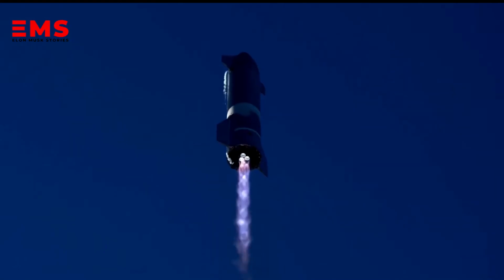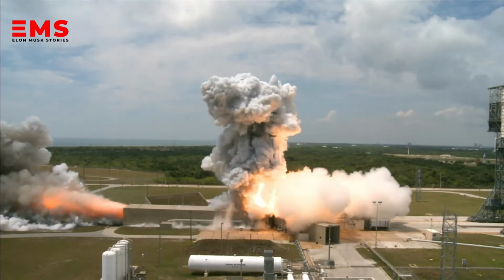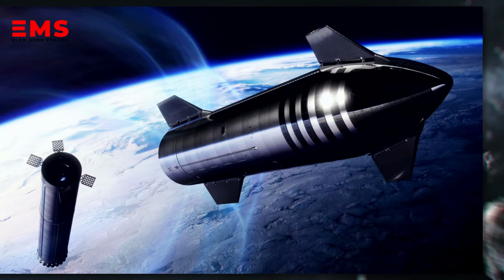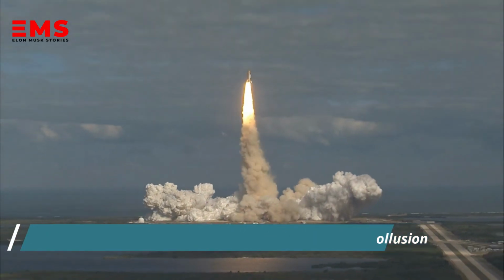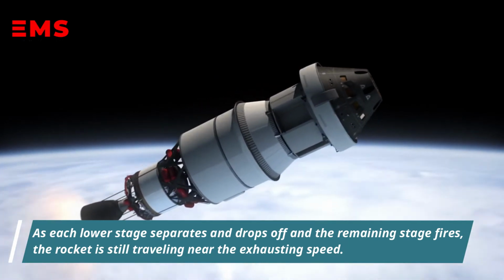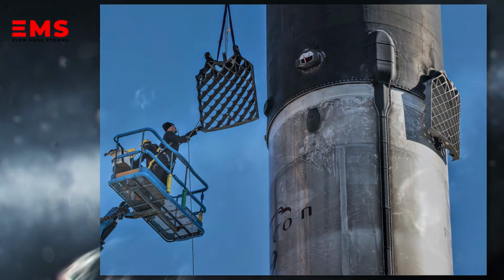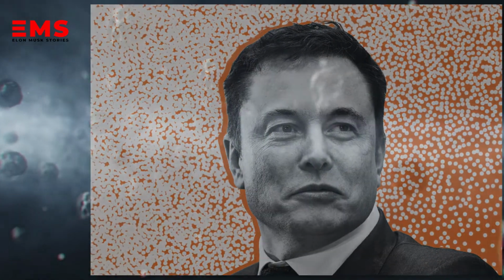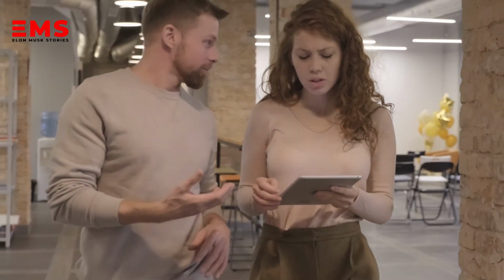Elon Musk discussed Starship 20&B4's Separation System Mechanism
Welcome to ELON MUSK STORIES. In this video we will go over, ELON MUSK Will Bring Humanity To MARS!

Inspired by Elon Musk Explained "Starship 20&B4's Separation System Mechanism!"...

Inspired by NEW UPDATE!!! Elon Musk Explained The Starship Separation System Mechanism

Inspired by Elon Musk Explains SpaceX Genius New Stage Separation System!

Inspired by New Update! Elon Musk REVEALS Starship Stage Seperation Machanism!

Inspired by How All of Elon Musk's Spacecraft Work in Just 10 Minutes

Also check out: (One of my videos)

About Elon Musk Story
🎥 Videos about Elon Musk, SpaceX, Tesla, and more
🎨 Written, voiced, and produced by Elon Musk Story